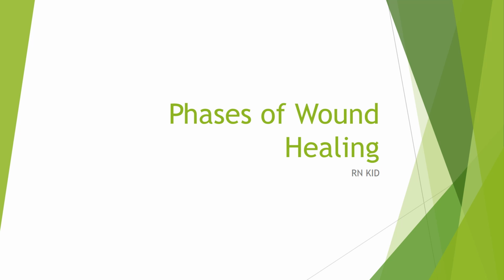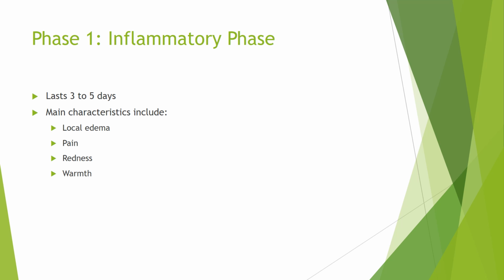Phases of Wound Healing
3 phases of wound healing. Integumentary chapter review for NCLEX.
Nursing Study Help:
Saunders Comprehensive Review for the NCLEX-RN Examination